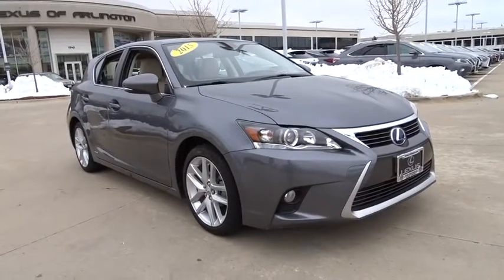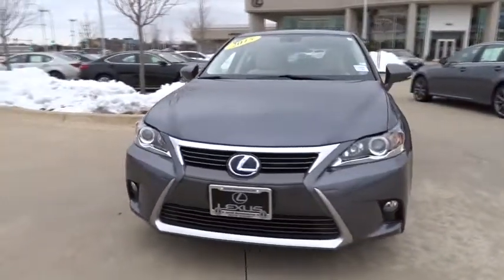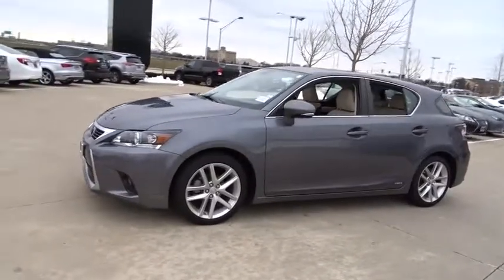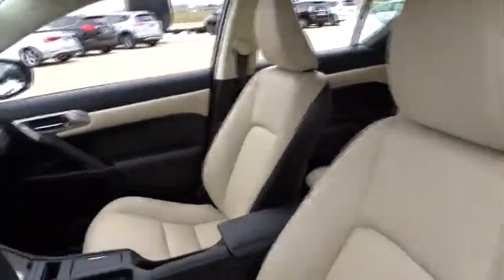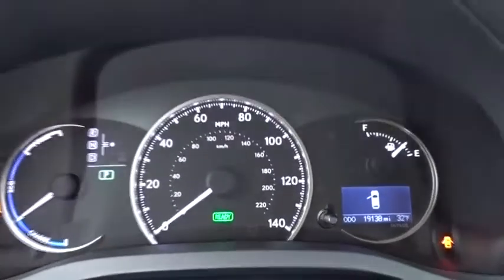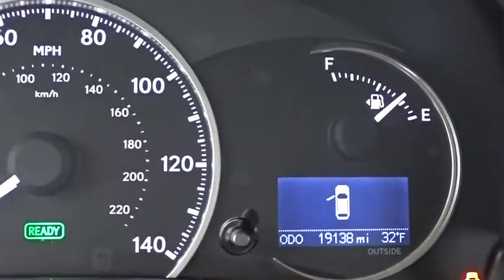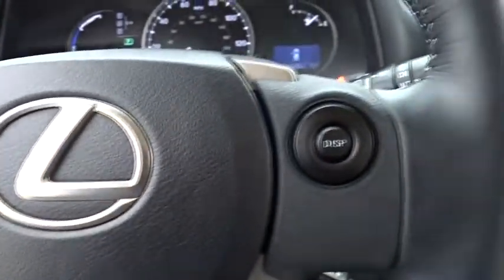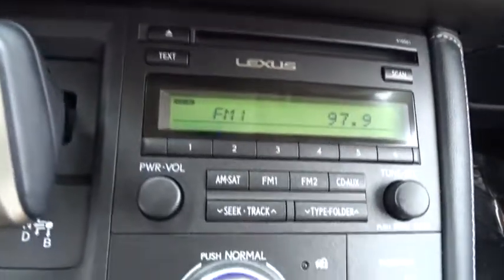2015 Lexus CT 200h near me Palatine, Arlington Heights, Barrington, Glenview, Schaumburg, IL 6016PB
Gray Used 2015 Lexus CT 200h available near me in Palatine, Illinois at Arlington Lexus. Servicing the Arlington Heights, Barrington, Glenview, Schaumburg, IL area.
2015 Lexus CT 200h Hybrid - Stock#: 6016PB - VIN#: JTHKD5BH6F2226245